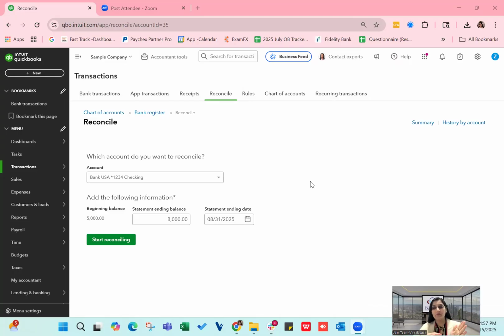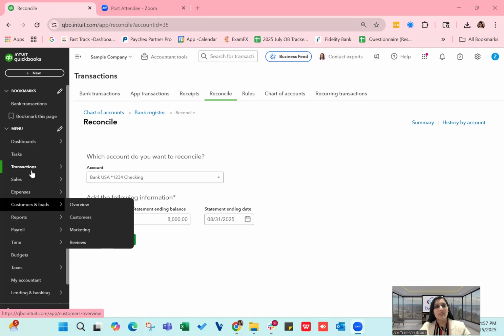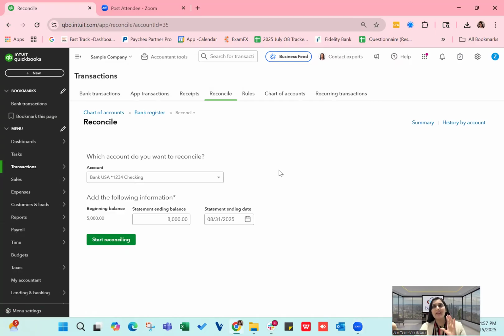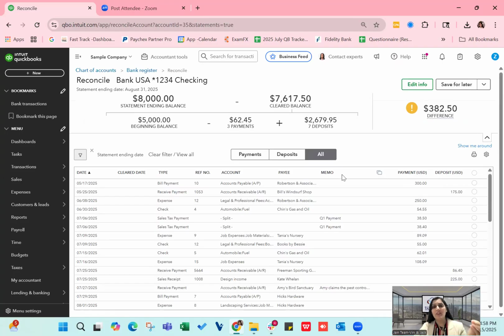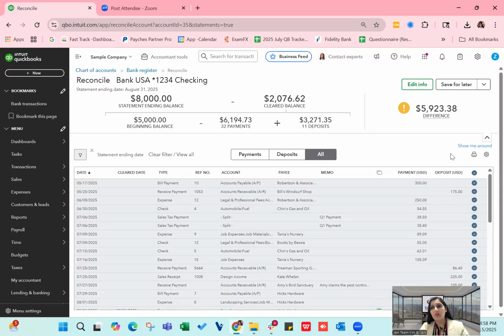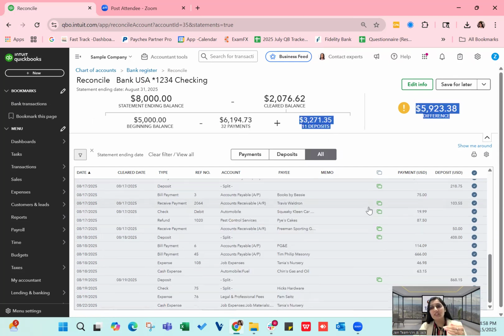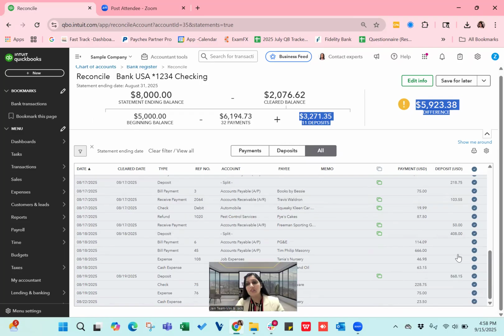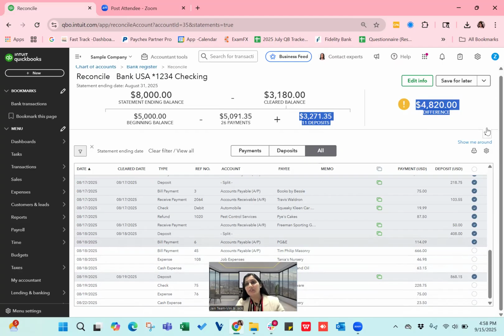Reconciliation in QB -Quizbooks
Step by Step Process: Reconciliation in QuickBooks Online

Go to the navigation menu, choose Accounting, then select Reconcile.

Select the bank or credit card account you want to reconcile.

Enter the ending balance and ending date exactly as shown on your statement.

Match the transactions listed in QuickBooks with those listed on your statement.

Tick each transaction that matches.

Add missing transactions if needed or correct duplicate entries.

Ensure the difference shows zero.

Click Finish Now when everything balances.